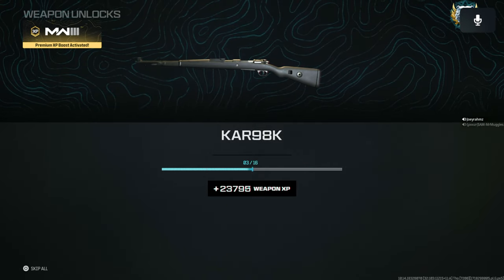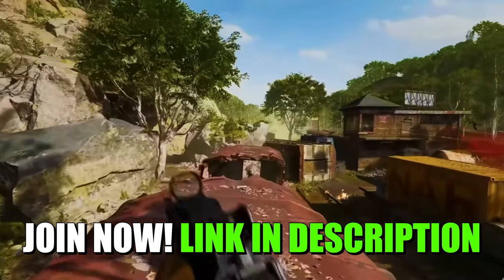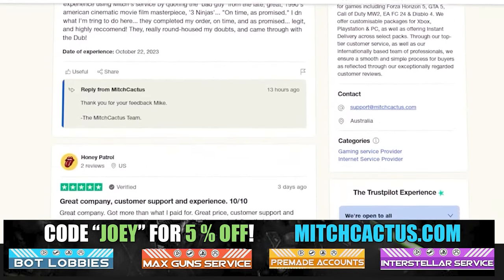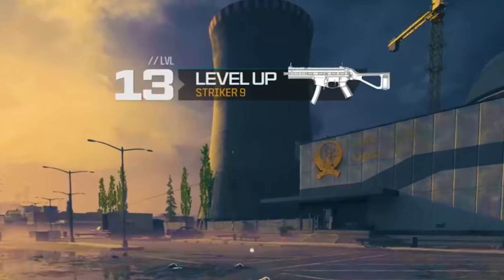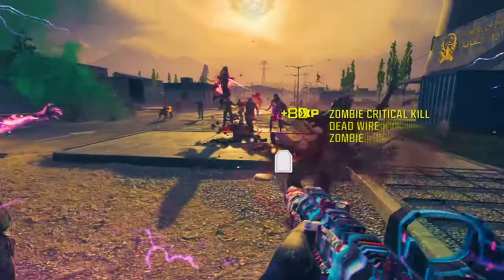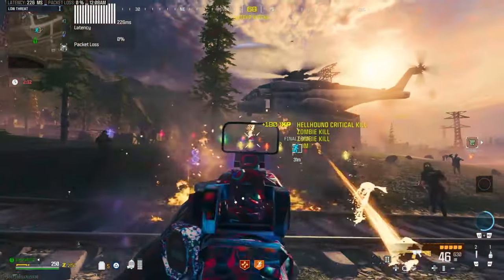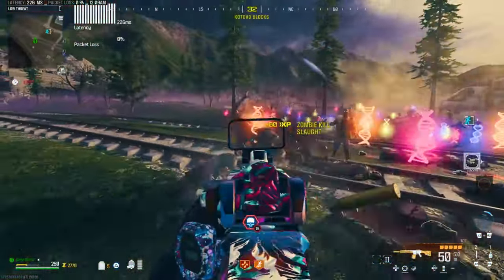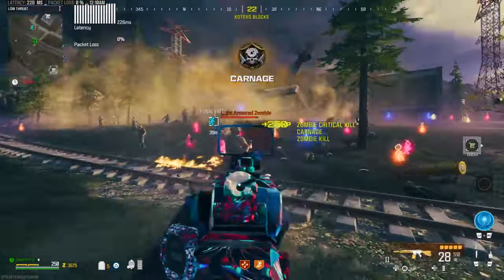*DXP!* INSANE SOLO MW3 XP GLITCH - WEAPON XP/RANK XP/BATTLE PASS XP! (MW3 Xp Glitch, MW3 Glitches)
This is THE BEST SOLO XP GLITCH - WEAPON XP/RANK XP/BATTLE PASS XP! (MW3 Xp Glitch, MW3 Glitches)